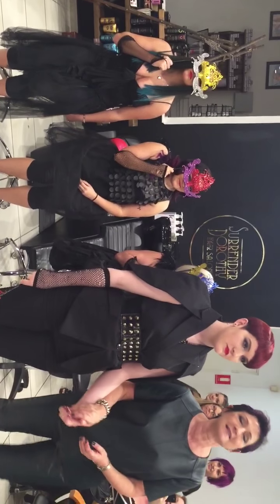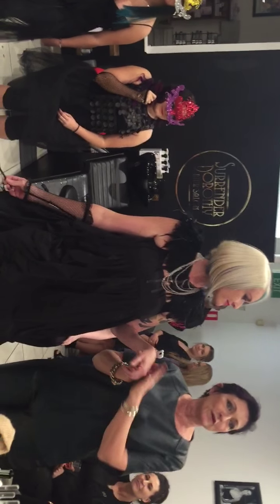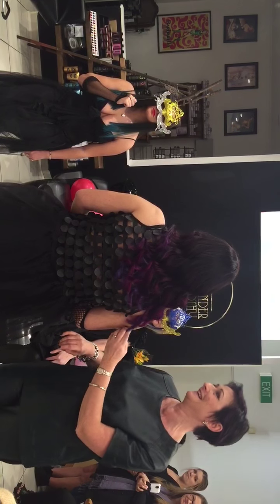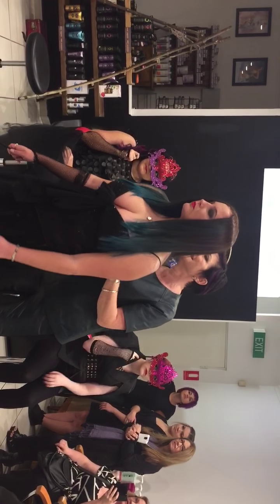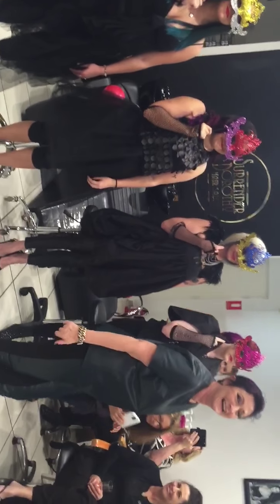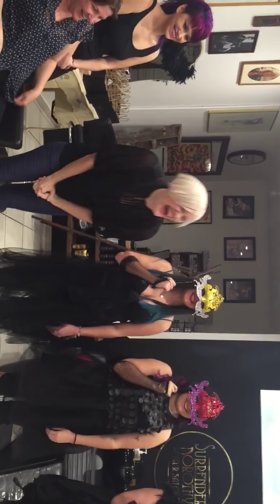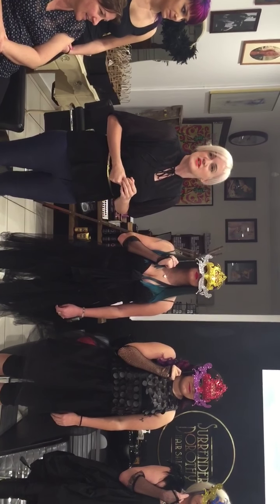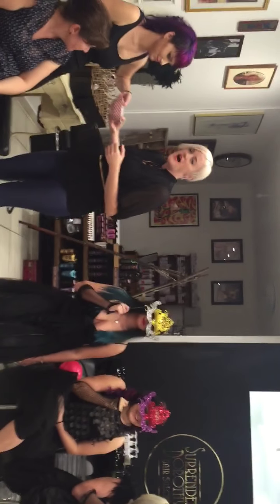Simone's Graduation Presention!